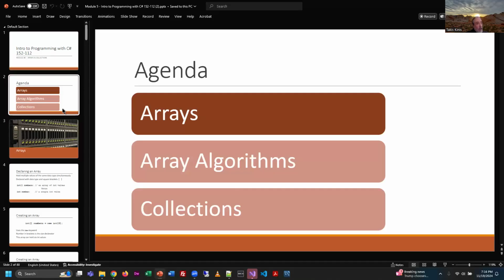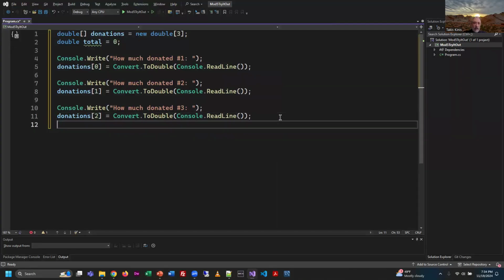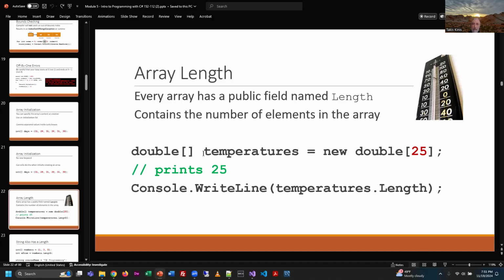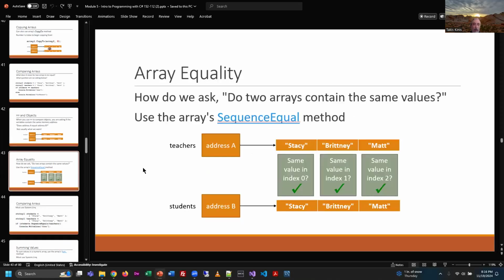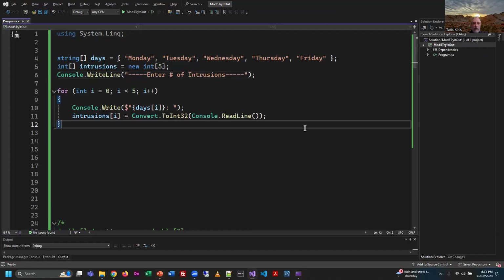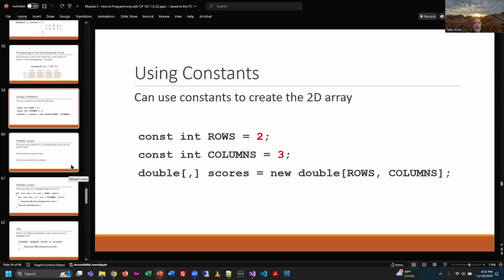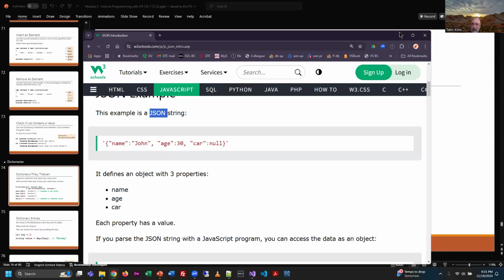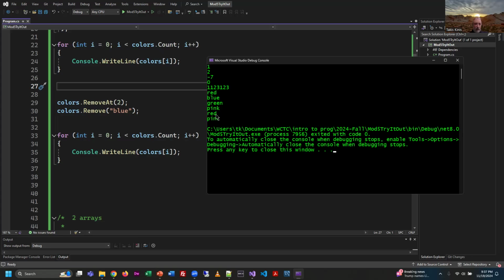Intro to Programming in C# - Module 5 Lecture/Demo - Arrays and Collections - Fall 2024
Recorded during a live class session on 11-19-24 for WCTC. This covers the Module 5 content which includes materials on arrays, lists, dictionaries, collections, and methods and techniques for using them.